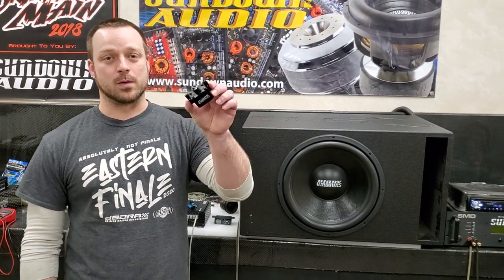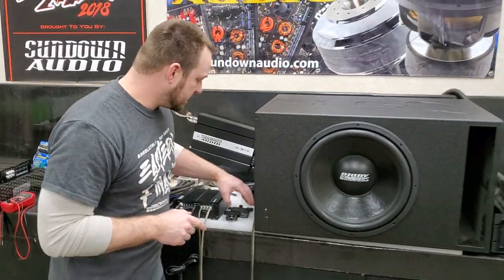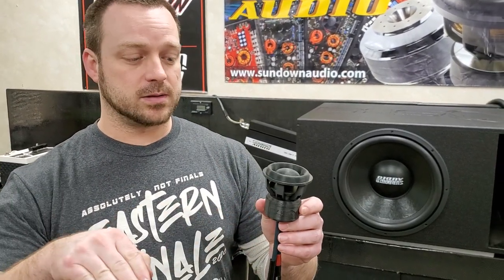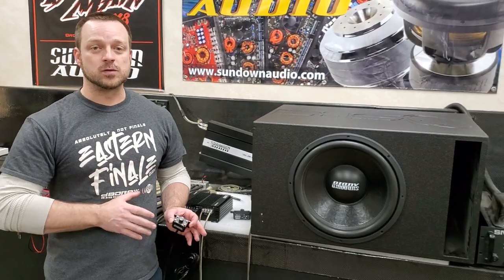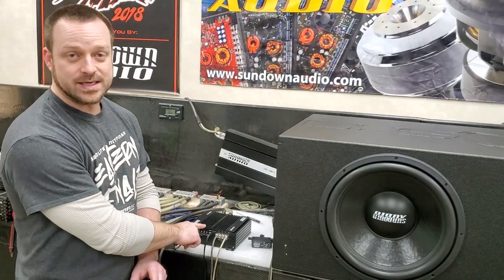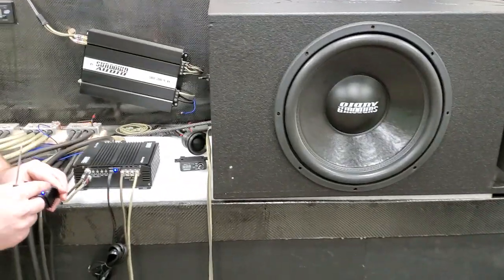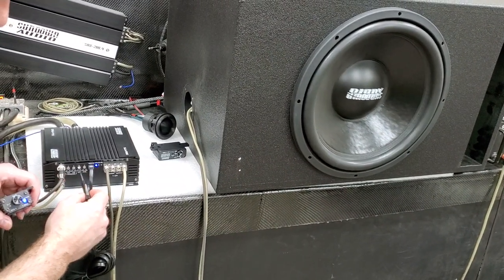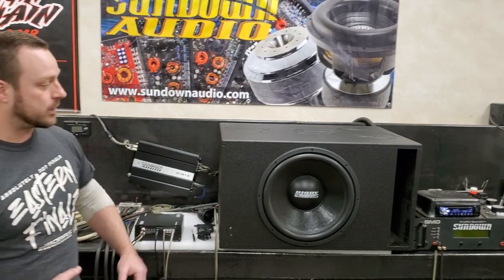***Tech Time*** How Your Amplifier Remote Works